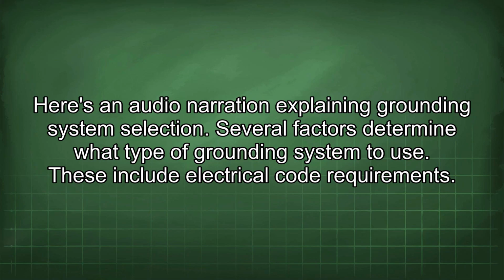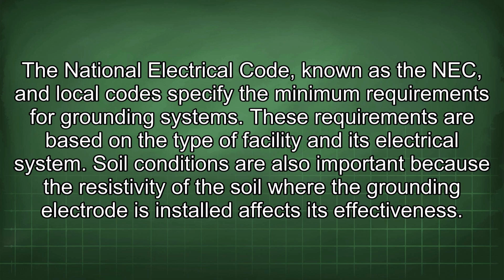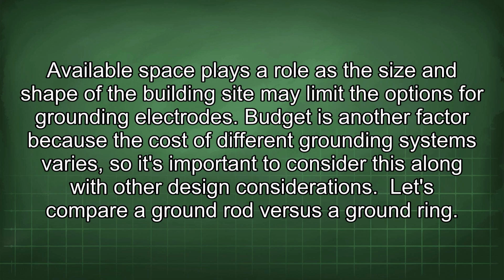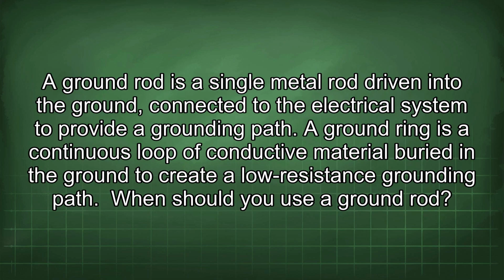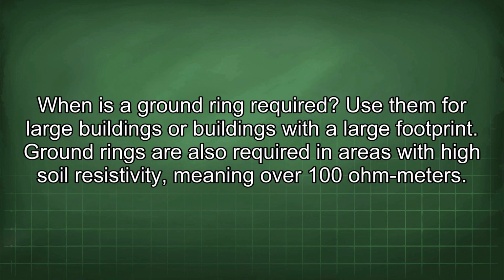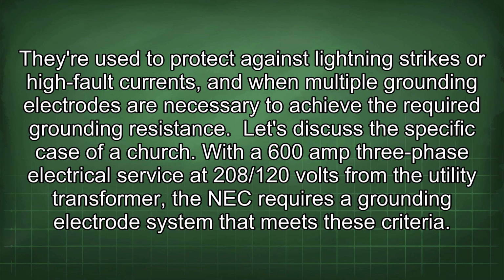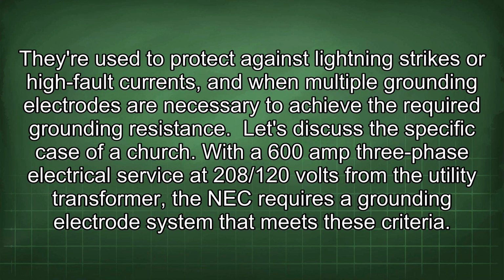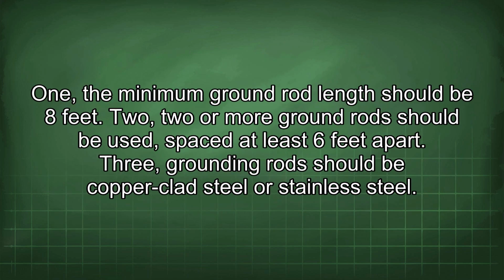Grounding Systems Explained Rod vs Ring When to Use Which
Learn about grounding system selection for electrical systems, focusing on ground rods vs. ground rings. We'll cover factors like NEC code, soil conditions, space, and budget considerations. See how to choose the right system for different buildings, including a practical example for a church.